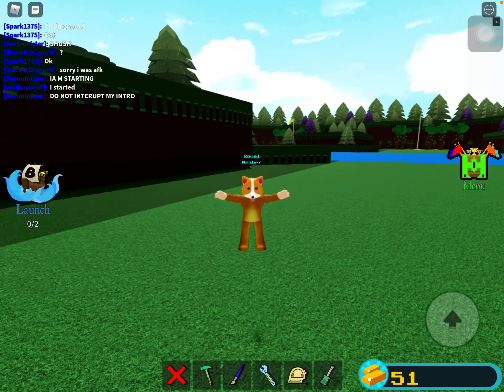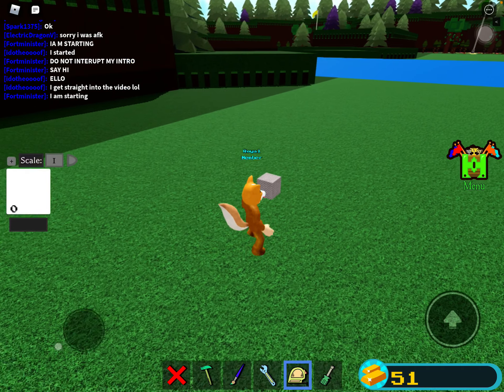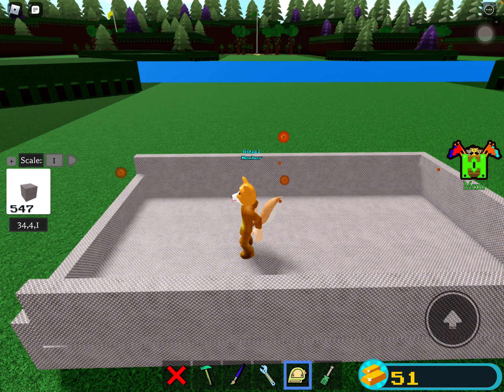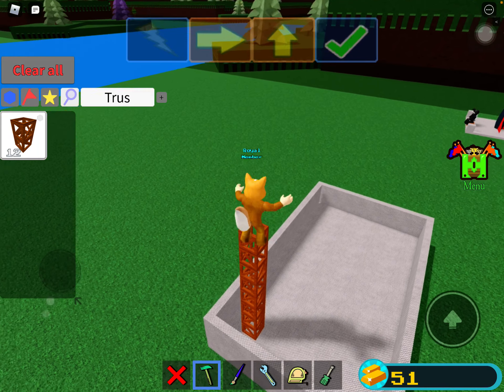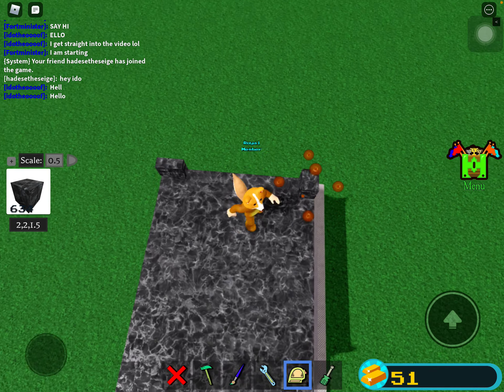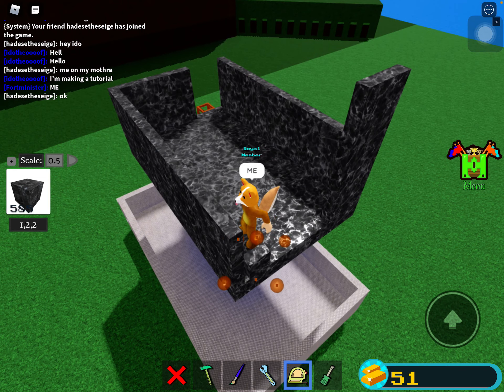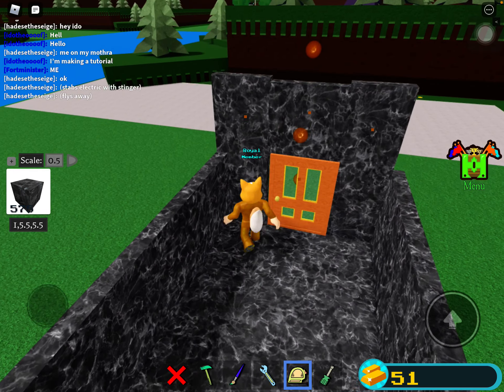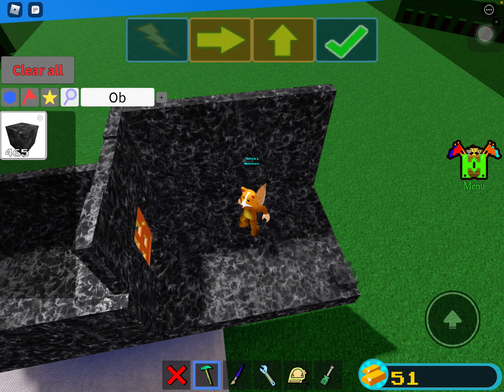HOW TO MAKE A HOUSE BOAT IN BUILD A BOAT FOR TREASURE | Simple tutorial